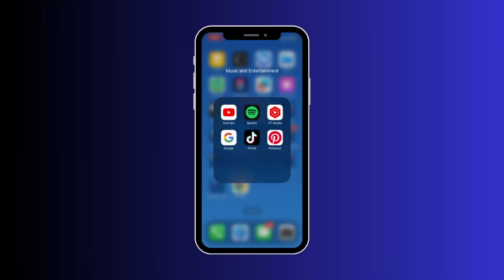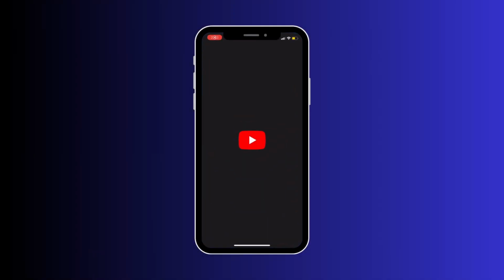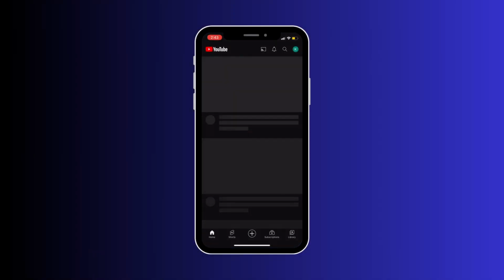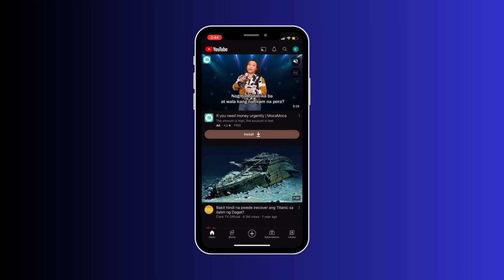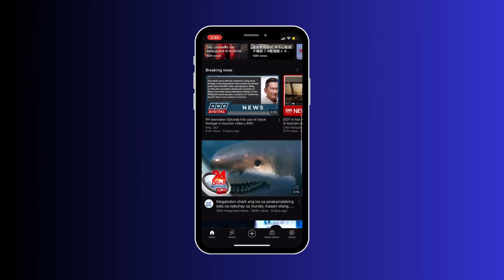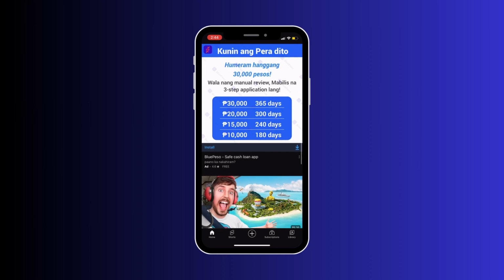How To Block A YouTube Channel On Computer Or Mobile.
In this short video you will learn how to block a YouTube channel on a computer or mobile.